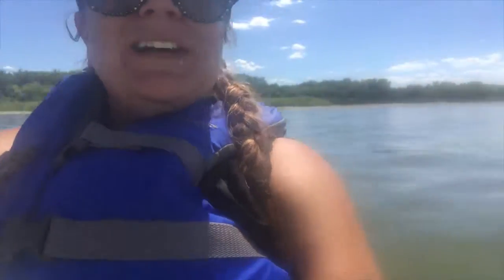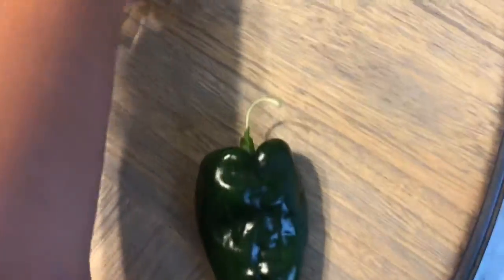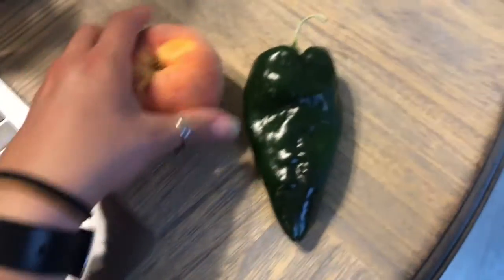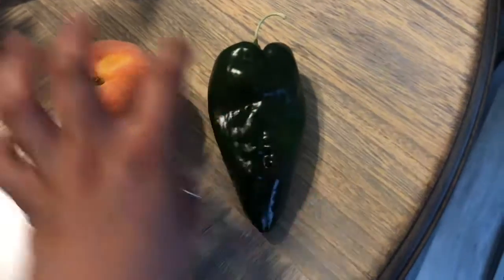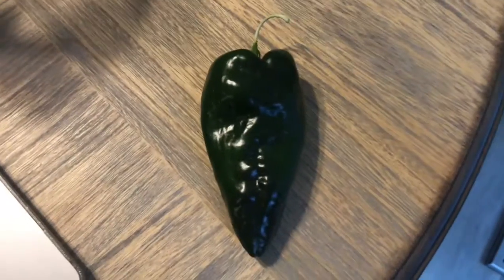K8Heart 217 of 365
A few hearts today from the area where we went kayaking and a couple more from the day!! Enjoy!